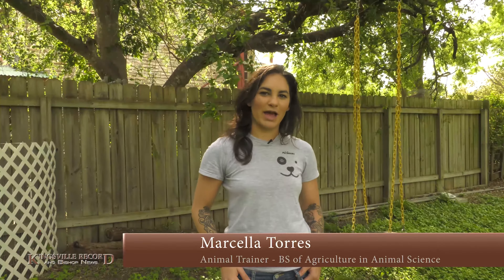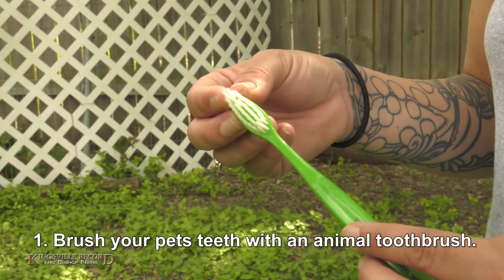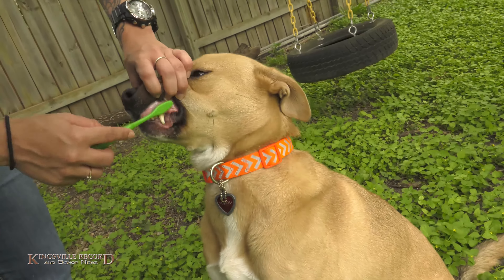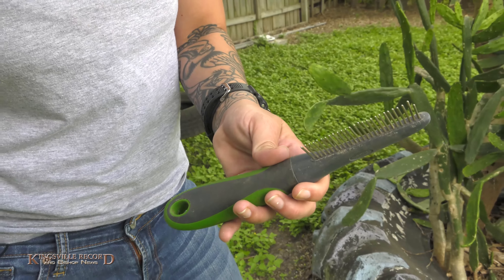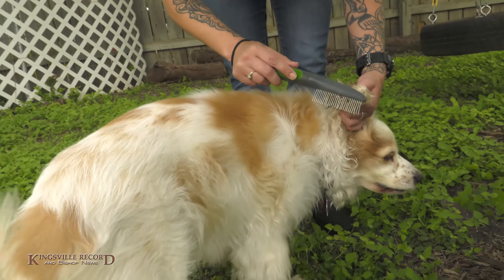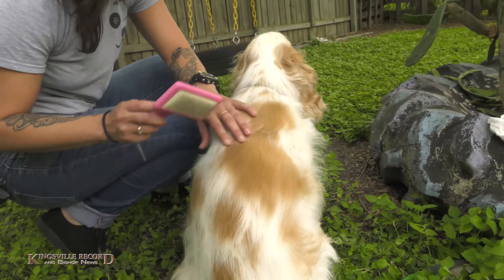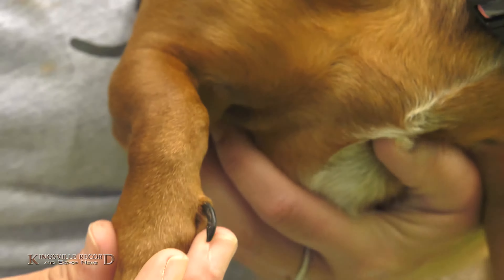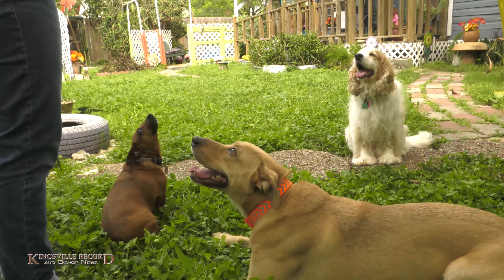At The Shelter Episode 8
In this episode of At the Shelter, learn some key grooming tips to keep your pet happy and healthy.